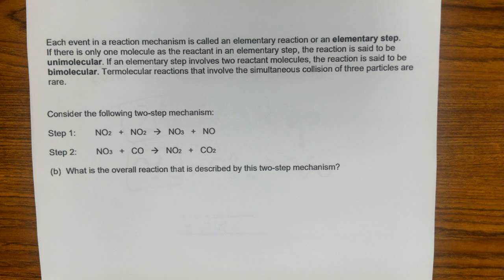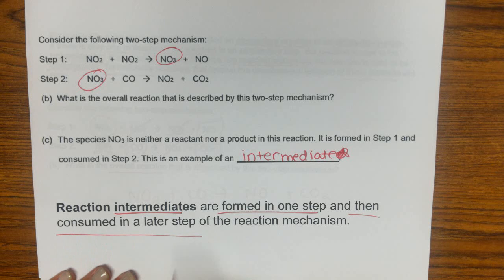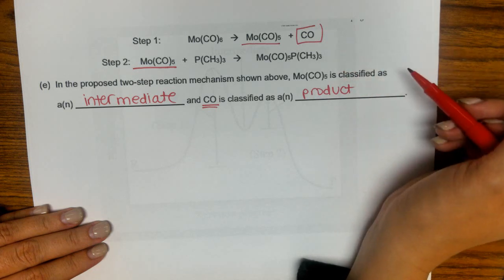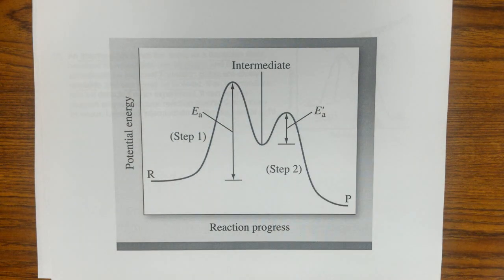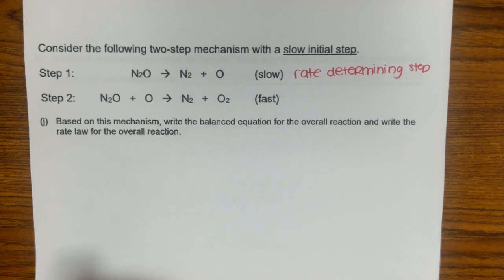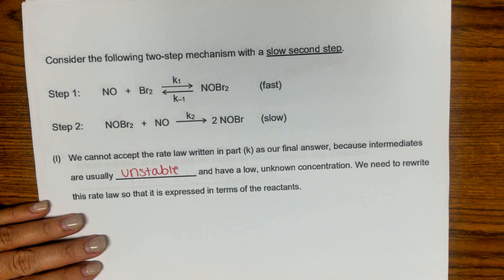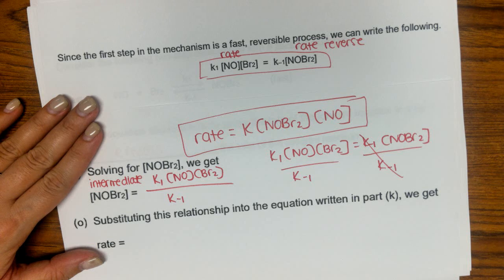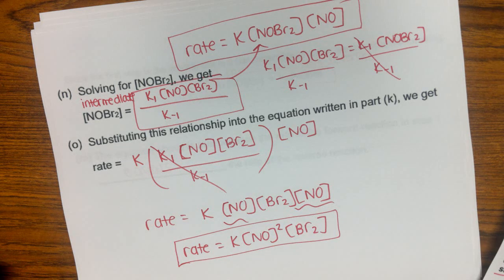Friday 12/4 Reaction Mechanisms Notes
Notes over Reaction Mechanisms (14.6) taken from Mr. Farabaugh starting at 50 minutes